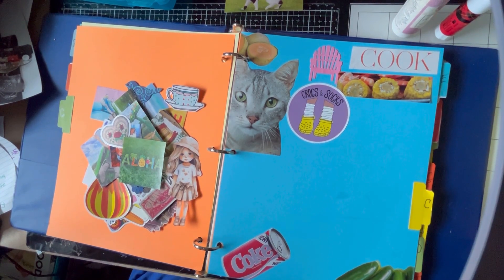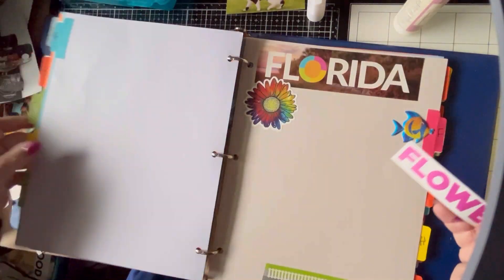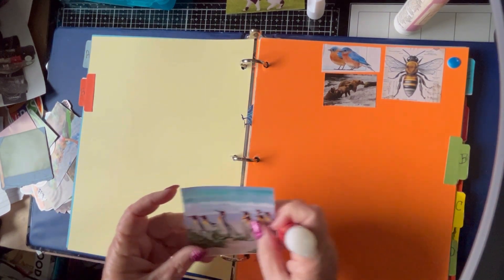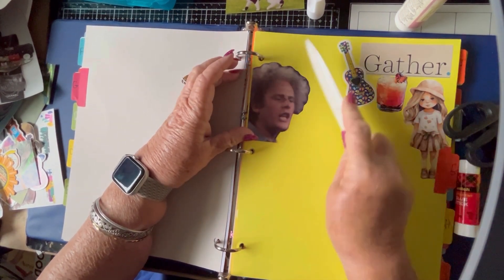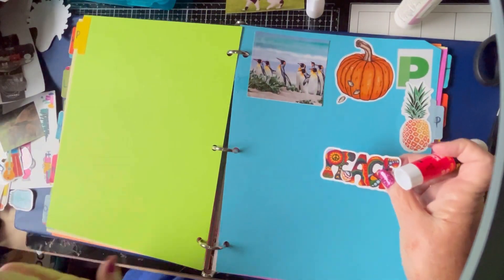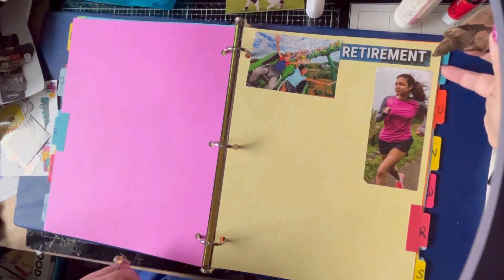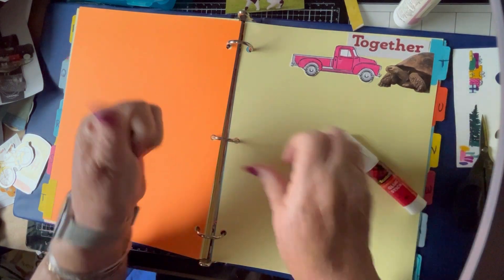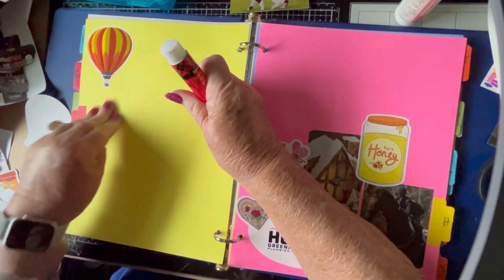Alphabet Gluebook Fun episode2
Adding to my Alphabet Gluebook